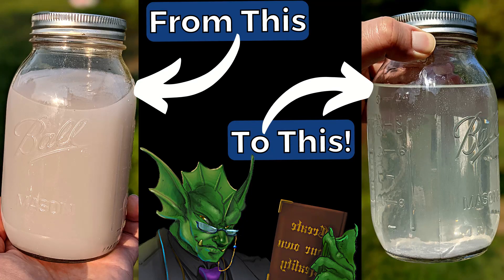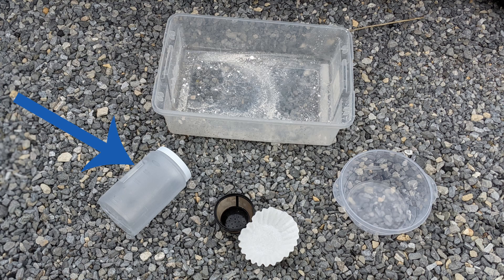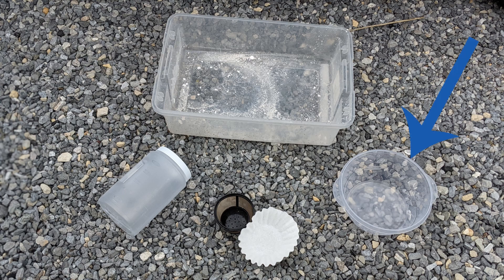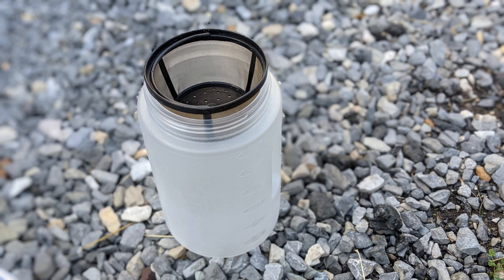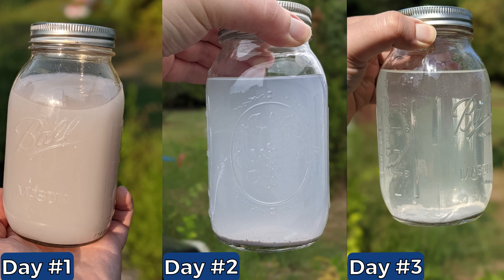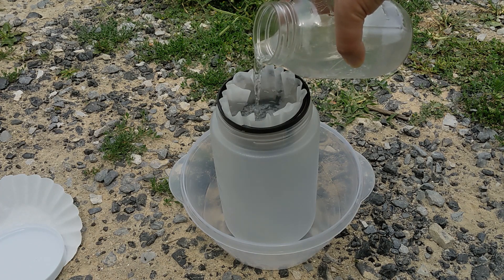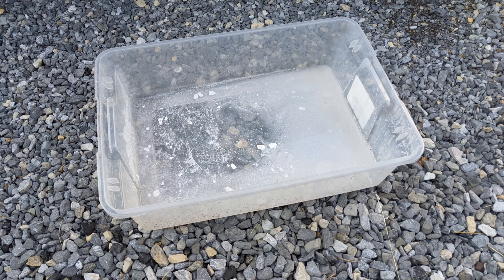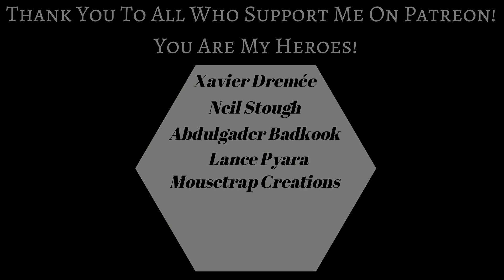How to Filter IPA & Other 3D Resin Cleaners!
Figuring out how to filter IPA and other cleaners used for resin 3D printing can be a messy process. I've spent a few weeks trying different methods for filtering IPA, Denatured Alcohol, Mean green, etc. I have come up with a process that works really well and is very inexpensive so I decided to create a tutorial video.

Chapters
0:00​ Video Intro
0:18 Equipment needed for filtering resin cleaners.
1:24 How to separate resin from your cleaner.
1:50 How to filter your resin cleaner.
2:07 How to dispose of waste resin and cleaner.
2:36 Thank you!

💼Below you will find links to all the items I used in the video.

Powder-Free Nitrile Exam Gloves (100 Pack)

Blue Shop Towel Box (200 Sheets)

Blue Shop Towels (12 Pack)

Clear Plastic Canisters (2 Pack)

Ball Regular Mouth 32 Ounce Mason Jars (2 Pack)

Reusable Coffee Filter Basket

Paper Coffee Filters (200 Pack)

Fuel Denatured Alcohol (1 Quart)

Fuel Denatured Alcohol (1 Gallon)

Aluminum Pans Foil Pans (20 Pack)
These aluminum pans are a great option for both catching drips while filtering and for leaving your waste cleaner out in the sun.

🤝Partner Sites